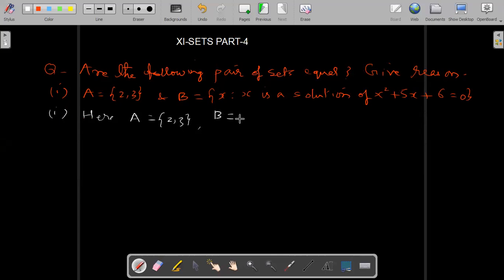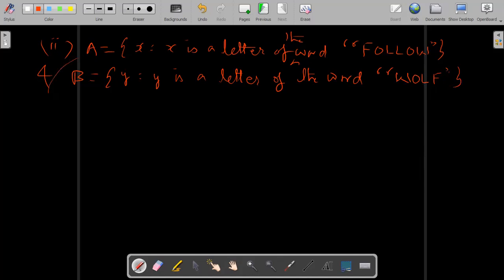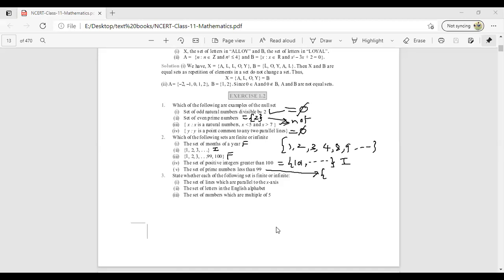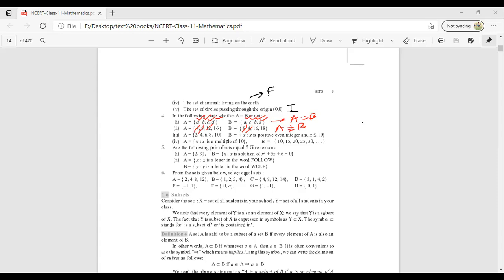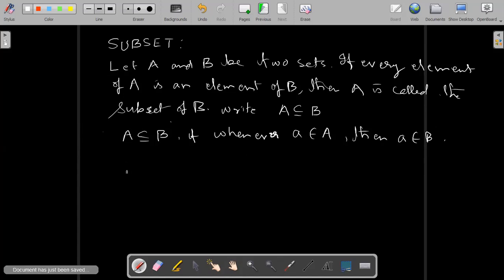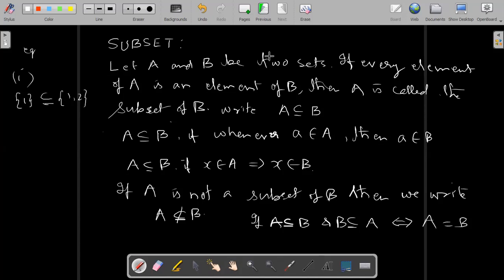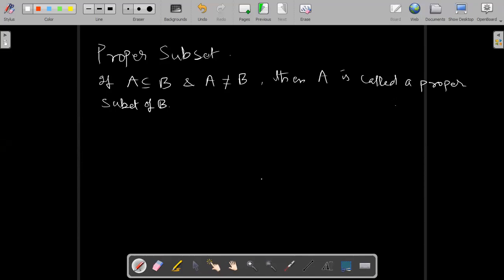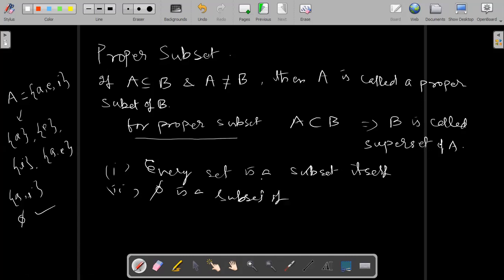XI- SETS PART- 5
1.EXTRA QUESTION.
2.EXERCISE-1.2
3.SUBSETS AND PROPER SUBSETS.